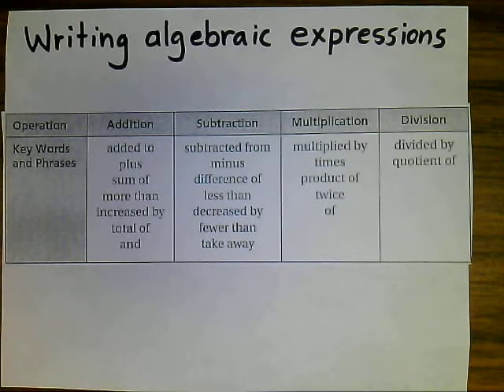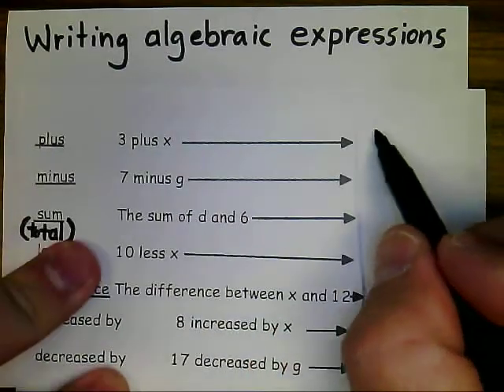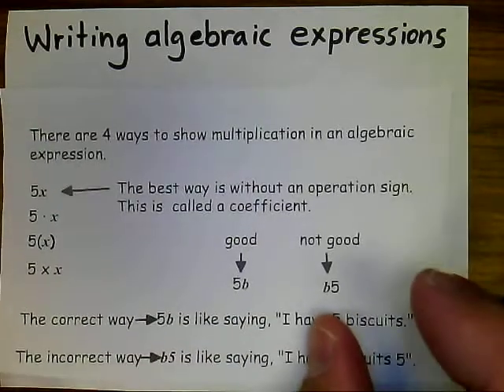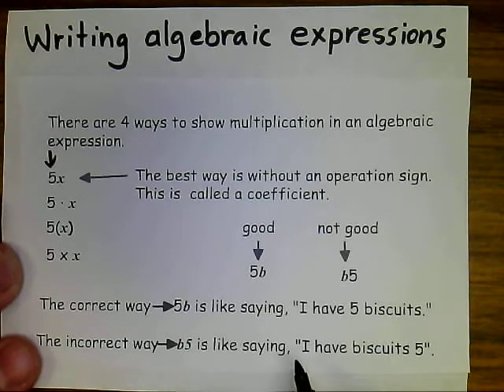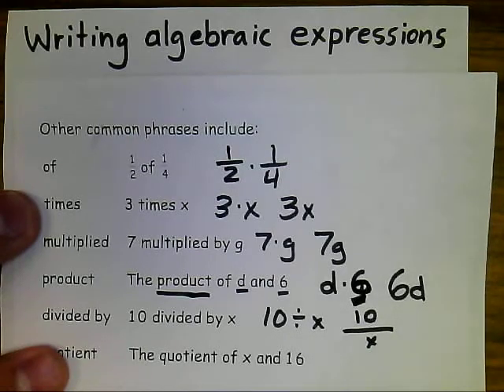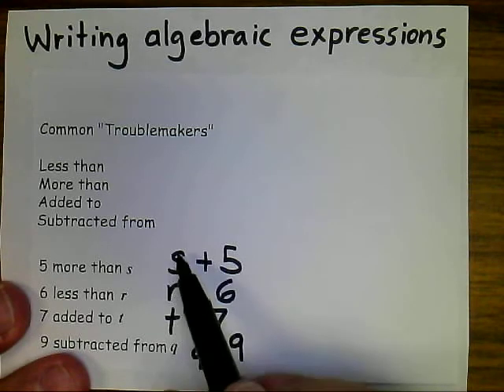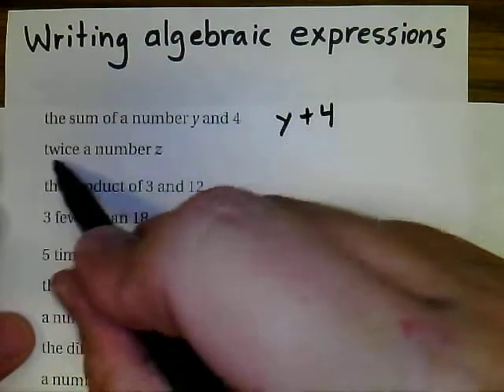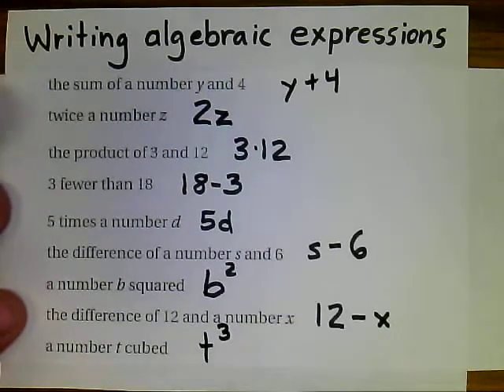Writing Algebraic Expressions